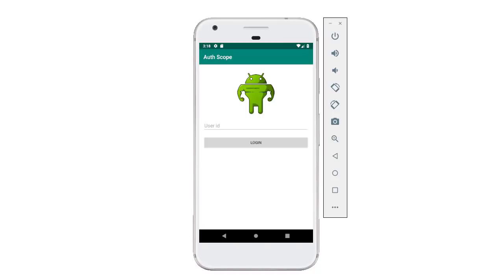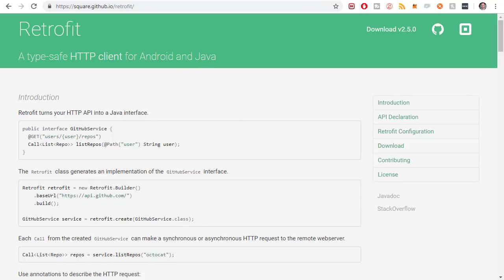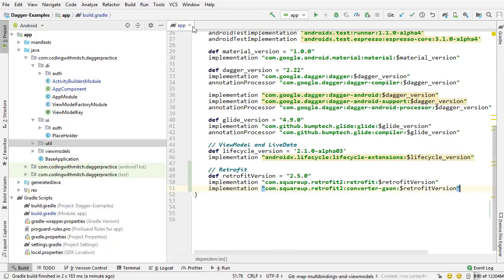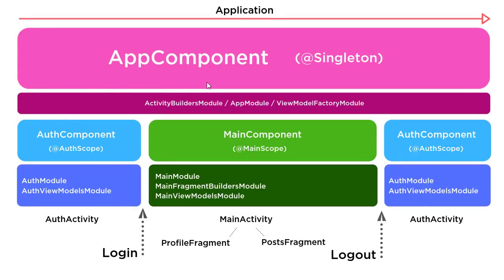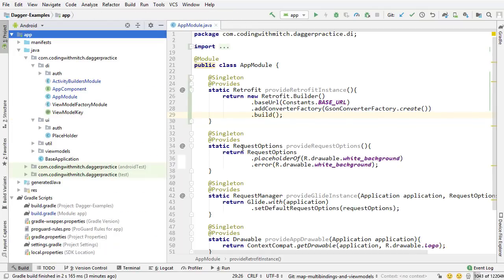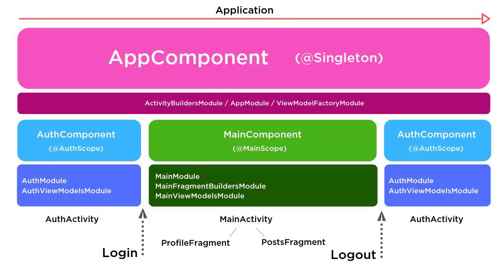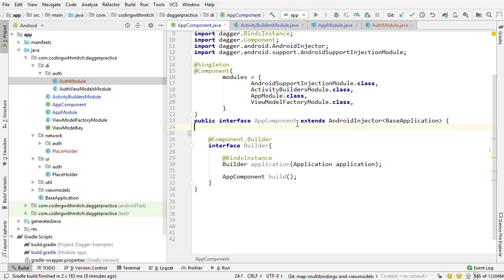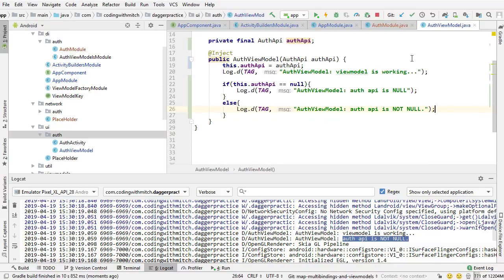Inject Retrofit Singleton with Dagger 2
In this video I show you how to create an application-wide instance of Retrofit using dependency injection with Dagger 2.

The instance is a singleton and can be injected into any class as a dependency. Pretty convenient.

This is a great example of how you can use dependency injection to improve code readability and performance.